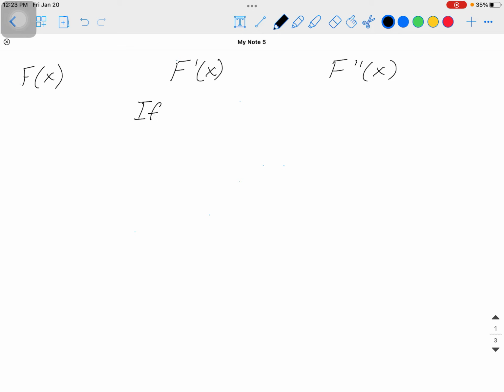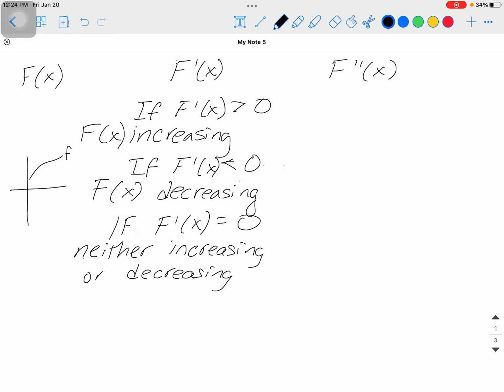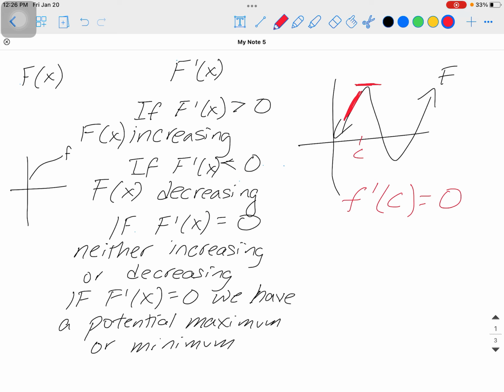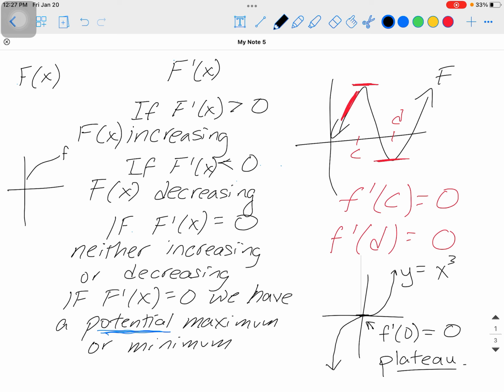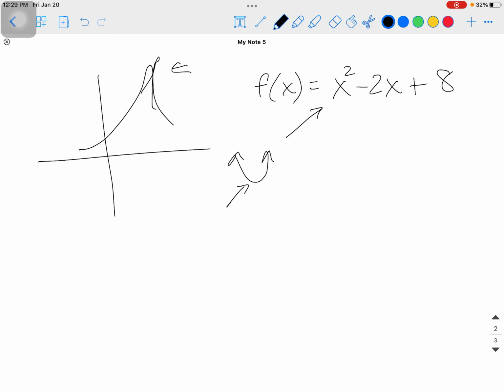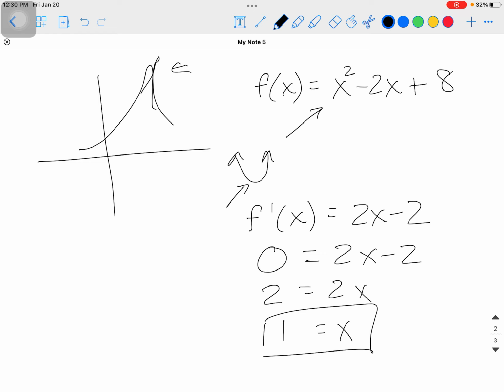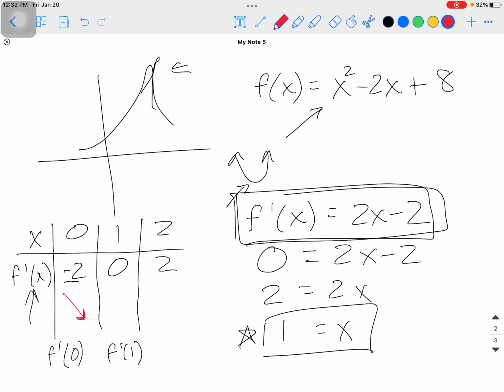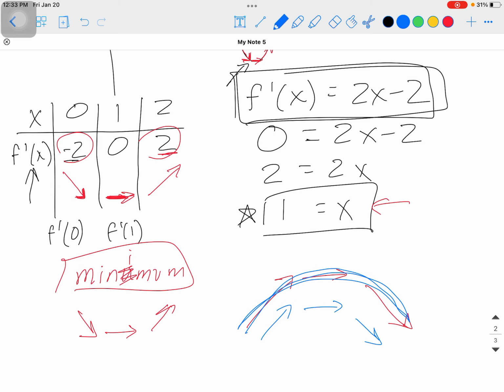Characteristics of F, F’, And F’’